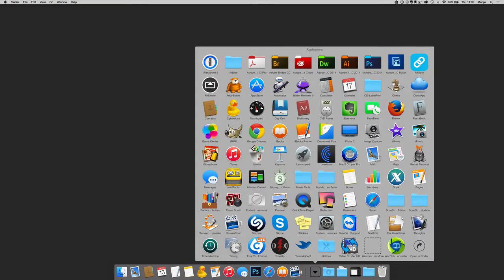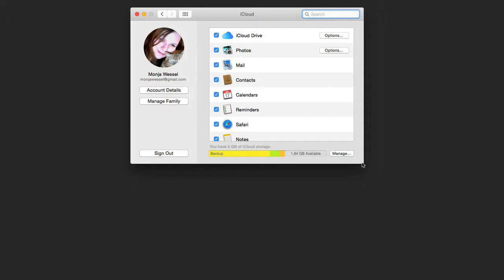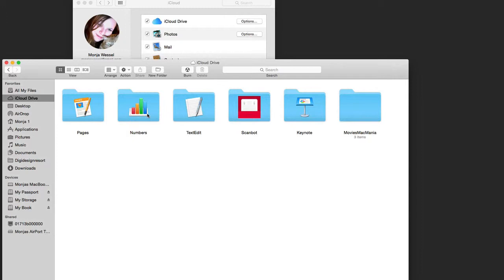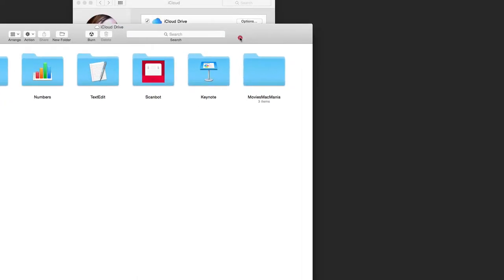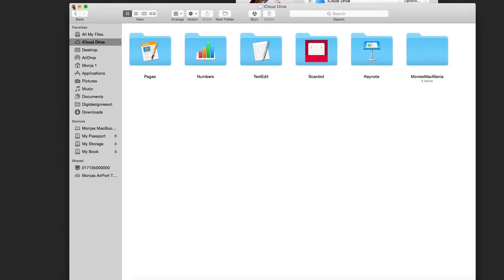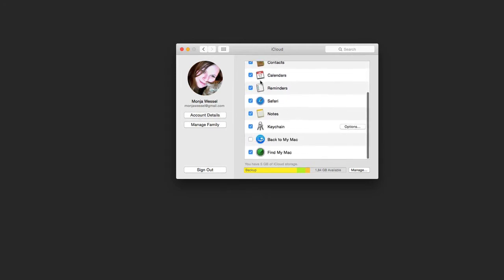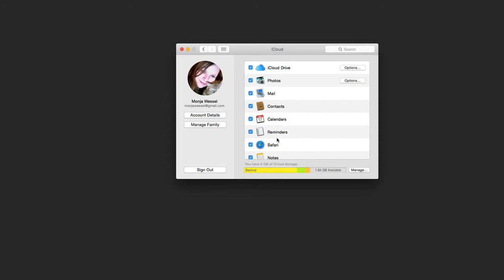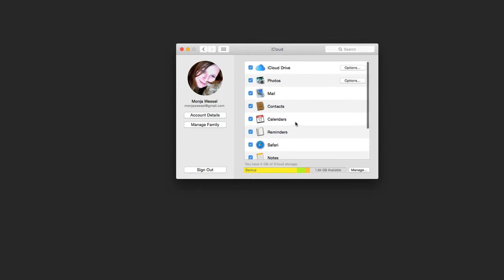MAC OS X Yosemite Tutorial: what is the icloud